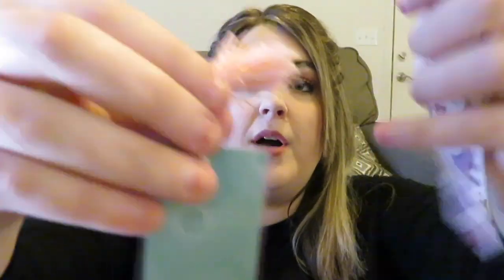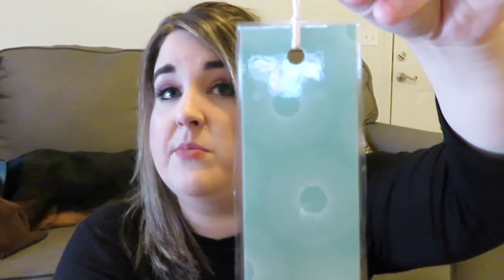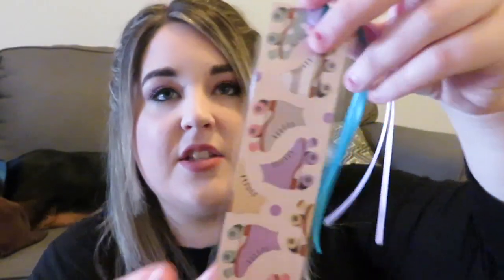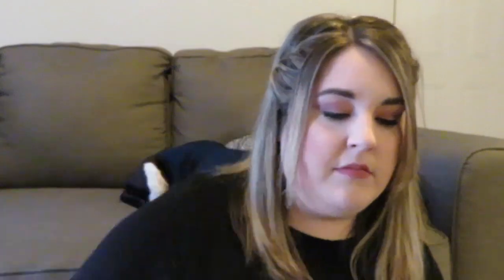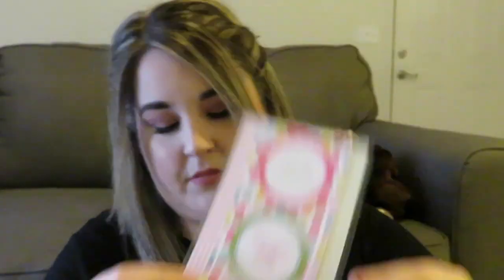🎄NEW Cash Envelopes *LIMITED EDITION* 🎄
Graphics Created by KelseyKaplanMedia!